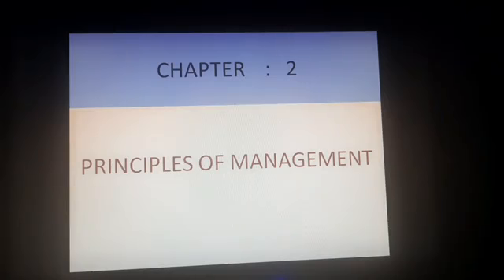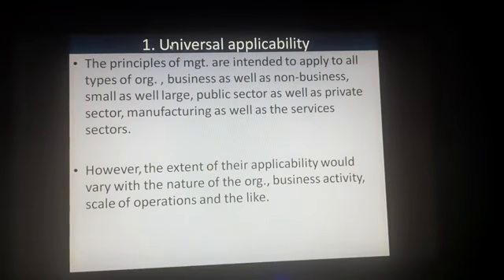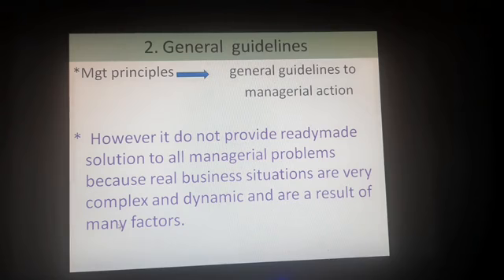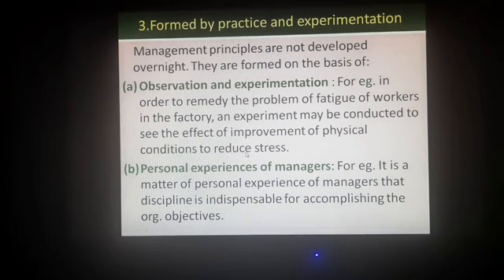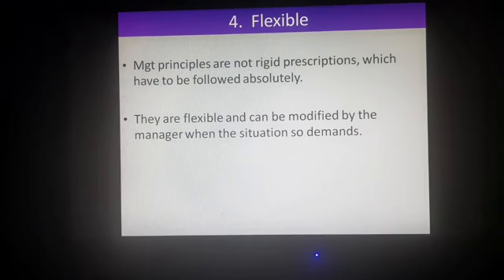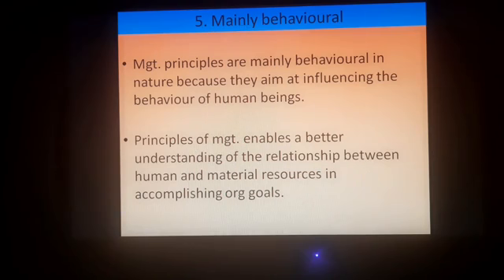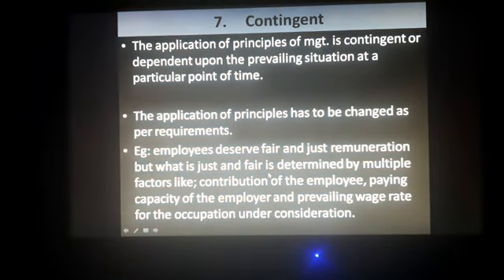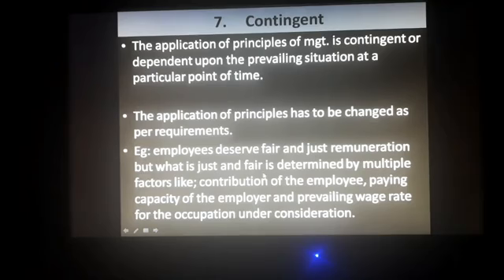LECTURE VIDEO ( Principles of Management )